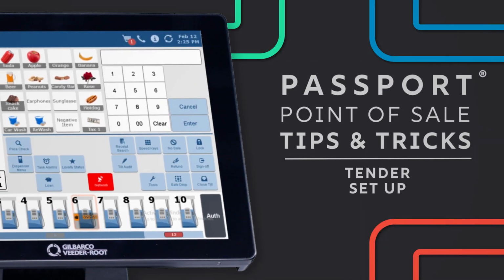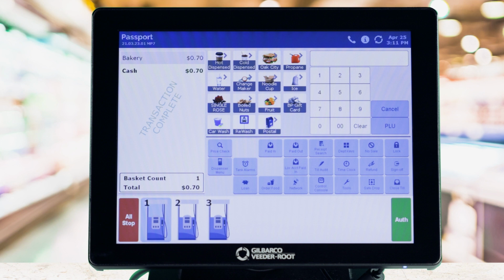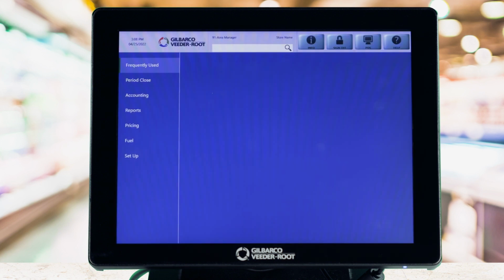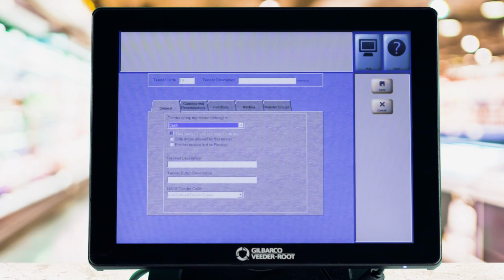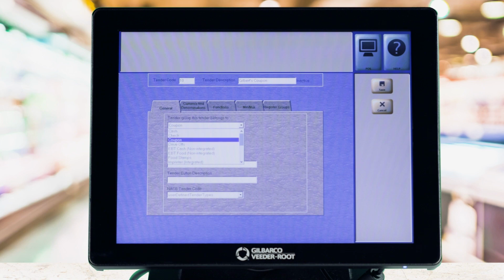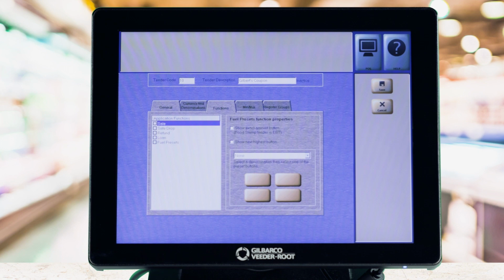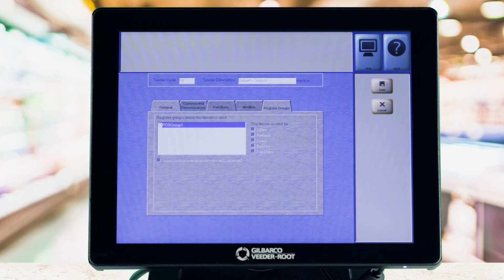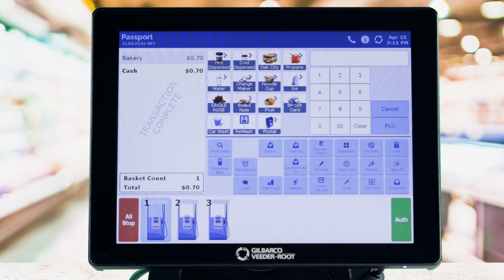Passport POS Tips & Tricks: Tender Set Up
Passport tender keys makes the checkout process faster by giving the cashier handy preset keys.